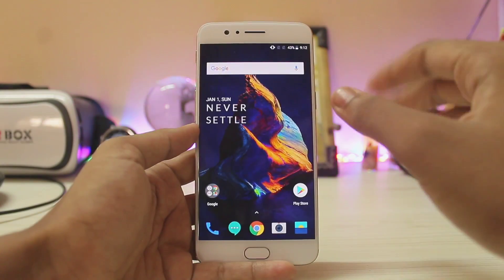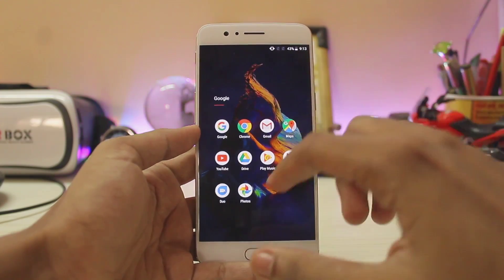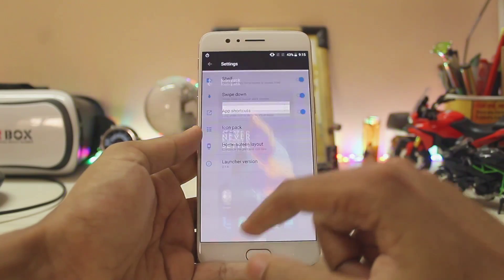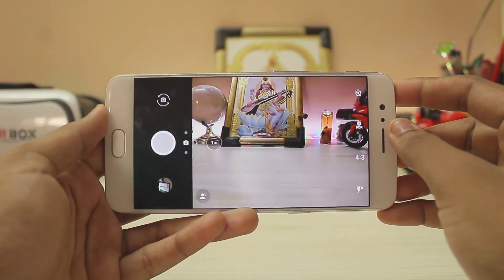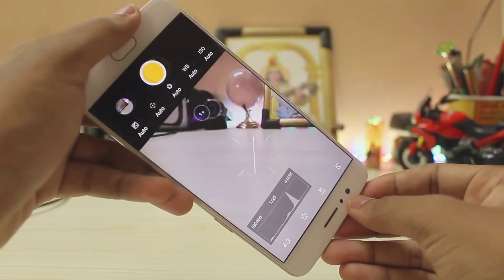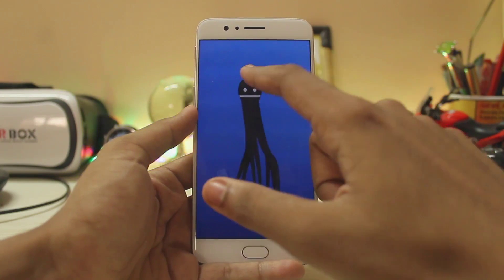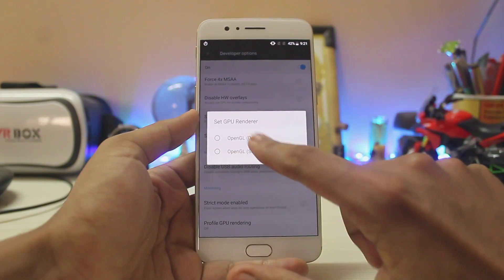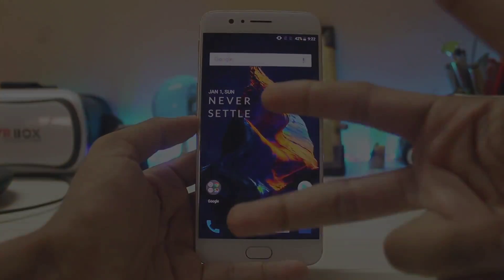OxygenOS 8.0 Oreo First Look | OnePlus 5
Hope you likes my first look of android 8.0 oreo update for our oneplus5.